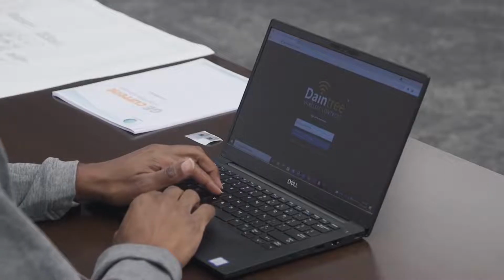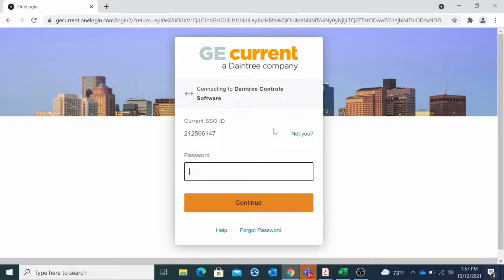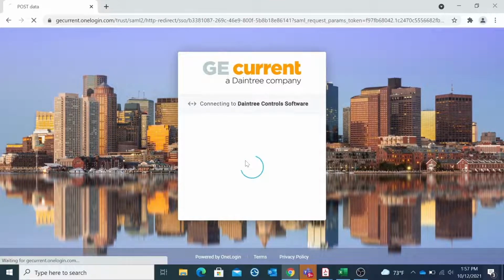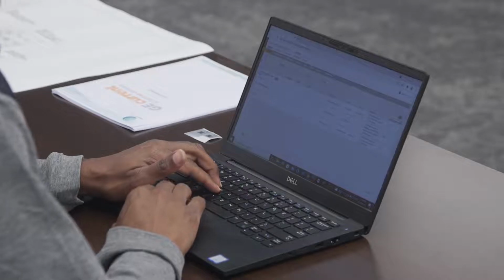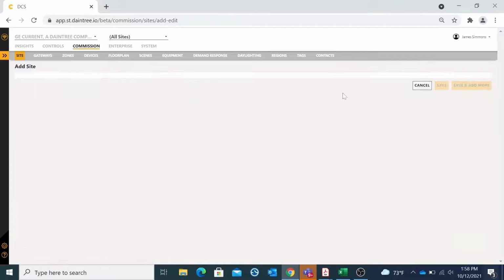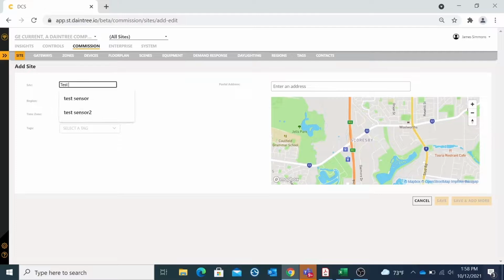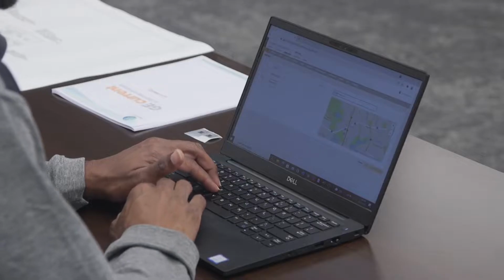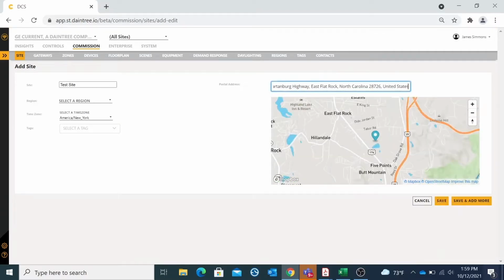Daintree Networked Commissioning Tutorial - Chapter 1.3 Adding a site to Daintree Controls Software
Follow these instructions to commission your Daintree EZ Connect app: Adding a site to Daintree Controls Software